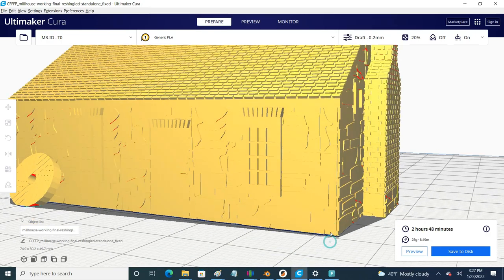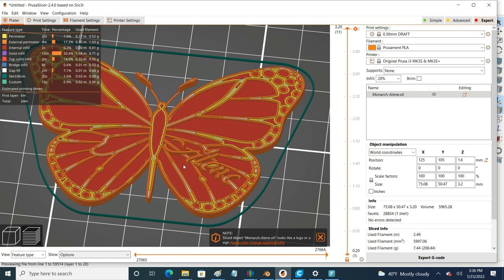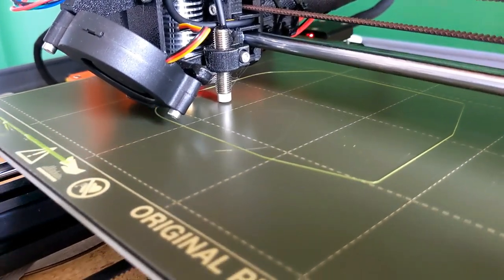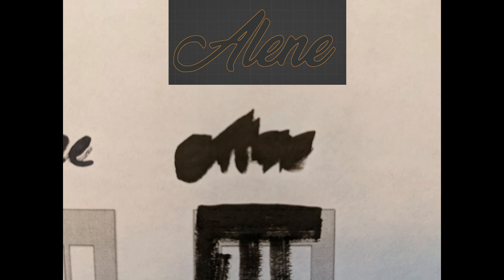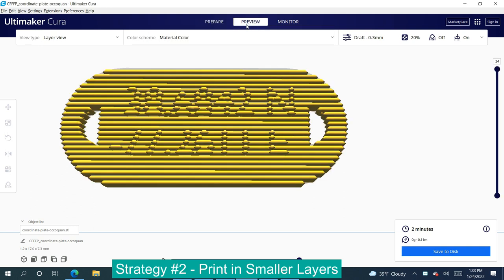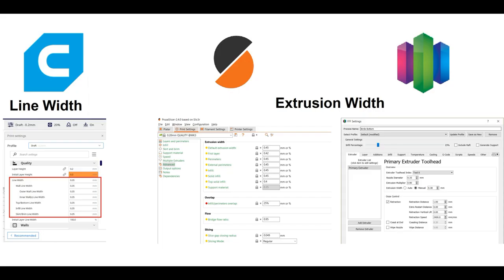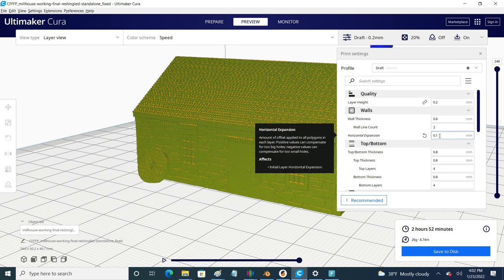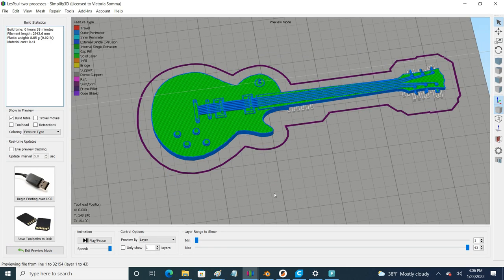Tackling Missing Details in Your Slice (with Cura, PrusaSlicer, and Simplify3D)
Greetings!  In today's video we talk about situations where you pull your model in and it looks fine on the plater screen, but when you go to the slice preview (or print it), details or even entire walls disappear.

The slicers I used in this video are:
Cura Version 4.13.0
PrusaSlicer Version 2.4.0
Simplify3D Version 4.1.2

01:24 - What is going on?
In each of our troubled models, there are details (or walls) that are too small for the printer, so they are skipped.  Both your Layer Height and your Line Width (aka Extrusion Width) are at play when the slicer determines what is "too small".

If you are new to 3D Printing and Slicing, an analogy is thinking of pens with different tips.  A fine tipped Sharpie will be able to achieve really fine details (albeit slowly) where a chunky marker can fill things fast, but is going to make a big ole mess when it comes to intricate and small details.  When using the big marker, it is best to skip those fine lines altogether. That is what your slicer is doing-- skipping things are too intricate or small.

If you do run into this issue with your slicer, there are a few strategies you can try:

1) 03:35 - Scale your entire model up.  If you make your model larger, you also make your details larger. All three slicers have easy features to scale a model larger.

2) 04:13 - Try slicing your model with smaller layer heights.  This is particularly helpful with vertical detailing.

3) 05:11 - Although your extrusion width/line width is closely tied to your nozzle size, you do have the ability to make adjustments to that width in your slicer settings. Cura calls these settings "Line Width".  Simplify3D and PrusaSlicer call it "Extrusion Width".

4) Finally, my preferred method- adjust the "Horizonal Compensation" (also called "XY Size Compensation" or "Horizontal Size Compensation") in your slicer.  This expands (or contracts with negative numbers) your model in just the XY dimension, leaving your height and Z-sizing intact.

*06:30 - In Cura, you can find the "Horizontal Compensation" setting under "Walls" (older versions had it under Quality).

*07:04 - In PrusaSlicer, go to your "Printer Settings", make sure you are on "Expert Mode", click on "Advanced", and adjust the "XY Size Compensation" setting under "Slicing"

*07:40 - In Simplify3D, go to the "Other" tab and under "Dimensional Adjustments", you can tweak the "Horizontal size compensation" setting.